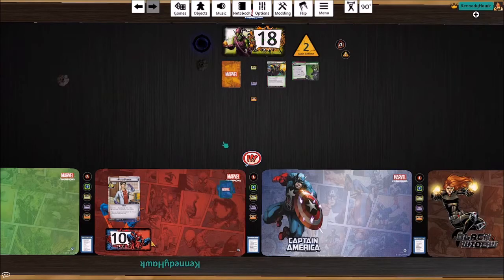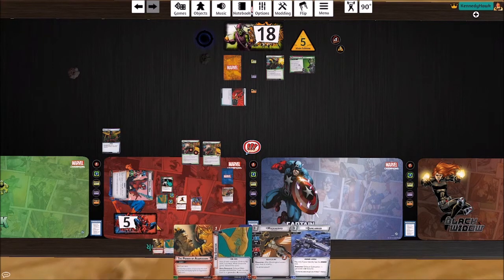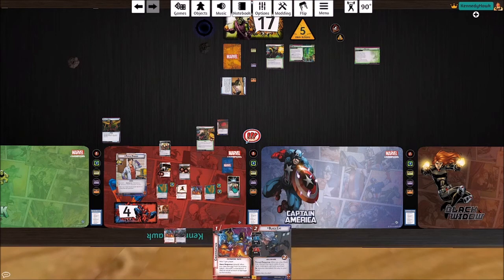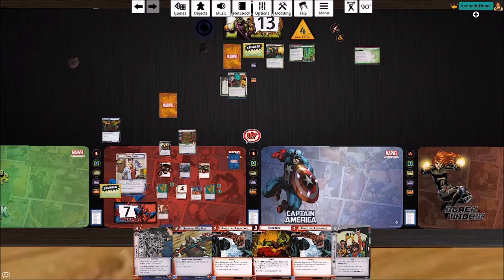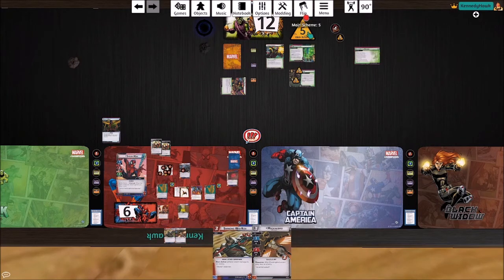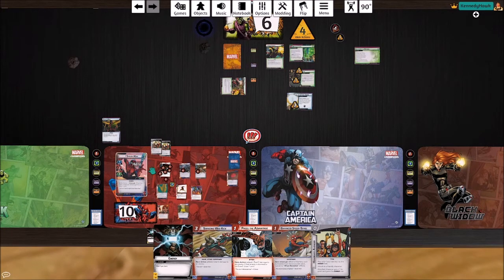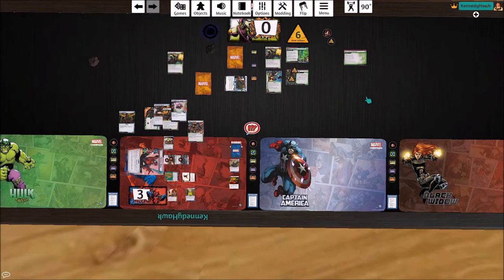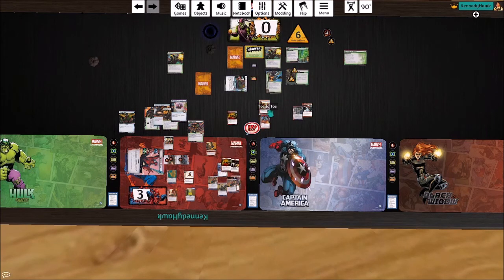Decked Halls 2020: Day 3 - Spider-Man Aggression Gameplay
This is a play through of the Captain Marvel deck from the Marvel Champions Monthly decked halls miniseries. The goal of this deck is to take advantage of stuns from Webbed Up and Drop Kick to best use Toe-to-Toe and Press the Advantage.